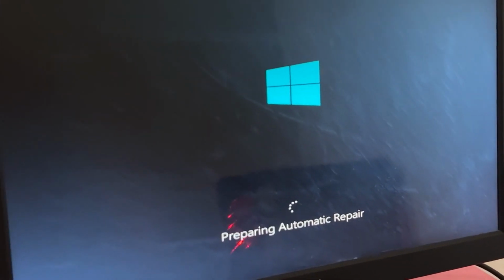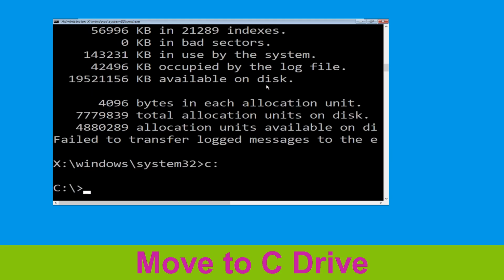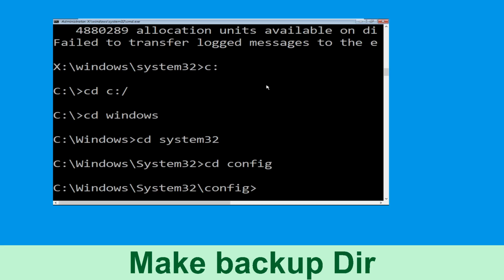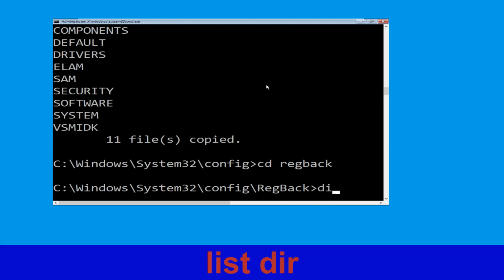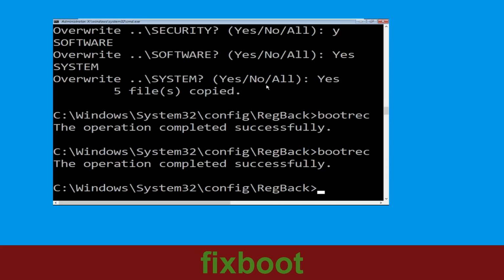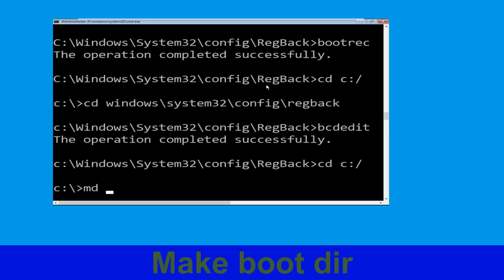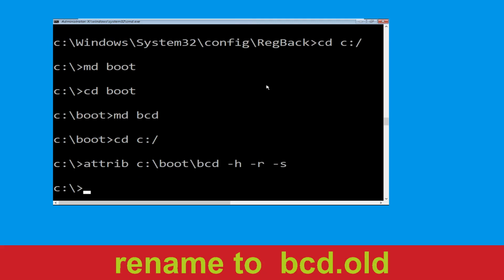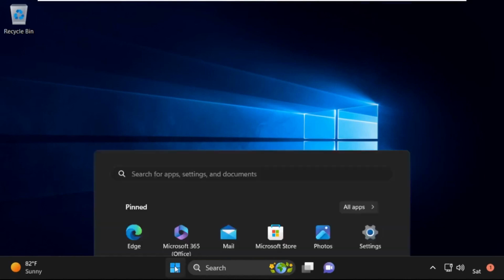How to Fix 0x000000EA Blue Screen Error Code Windows 10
• IRQL_NOT_LESS_OR_EQUAL Error
• BAD_POOL_CALLER Error